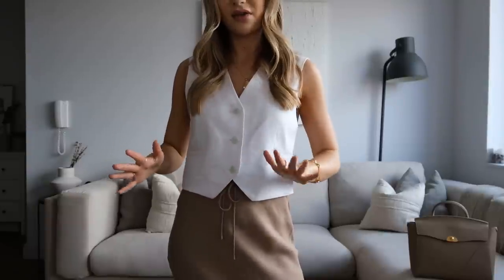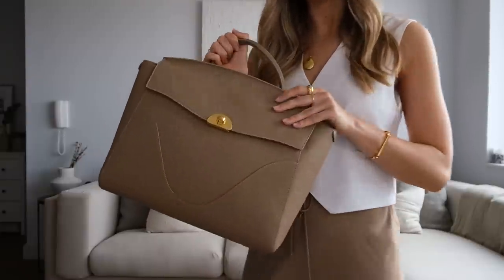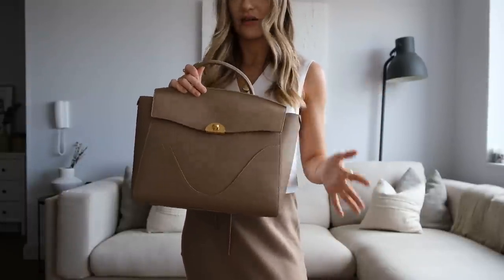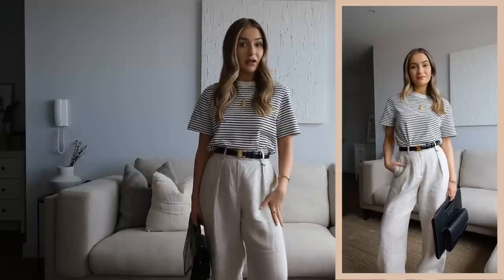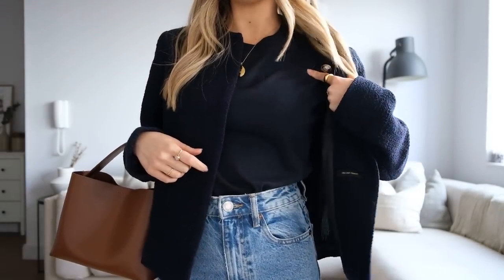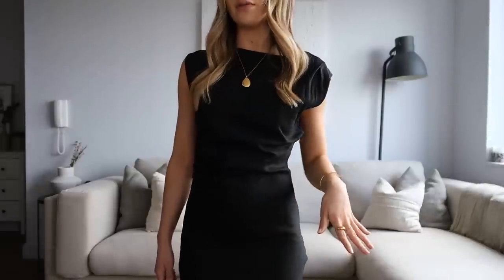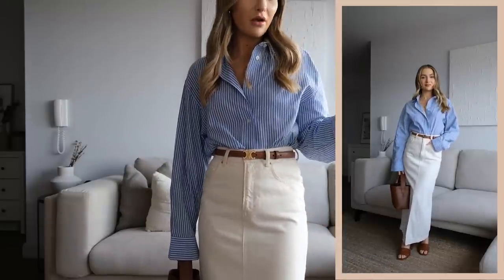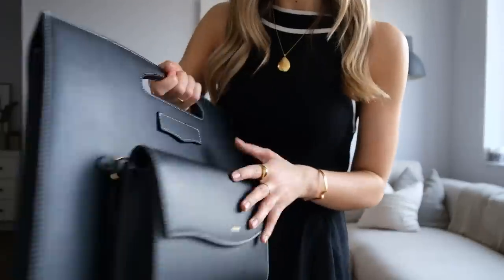MINIMAL WORKWEAR OUTFIT IDEAS | 10 NEUTRAL LOOKS FOR THE OFFICE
Hey friends, this week I've filmed a workwear styling video, showing you 10 go-to minimal outfits for the office! I've tried to include as many new season pieces as possible but all the outfits are neutral/classic, so you could probably recreate lots of them with pieces already in your wardrobe!

OLEADA latte Wavia bag
OLEADA Captain Sleeve bag

OUTFIT 1

Mango linen blend maxi skirt (XXS)
H&M linen waistcoat (XS)
Similar if sold out
Option 2
Dune white sandals
Oleada bag

OUTFIT 2

Similar alternative if you’re in the US
Celine belt
New balance 530’s
Oleada bag

OUTFIT 3

Arket tan bag (sold out in the size I have but they have a smaller version)

OUTFIT 4

Similar Massimo dutti linen dress
Option 2
Option 3
Oleada bag

OUTFIT 5

H&M denim skirt (UK 4)

OUTFIT 6

US alternative
Oleada bag
Massimo dutti black flat shoes

OUTFIT 7

Massimo dutti striped shirt dress (XS-S)
Similar white shirt dress

OUTFIT 8

US alternative
Option 2

OUTFIT 9

US alternative
Option 2
Similar camel bodysuit

OUTFIT 10

Arket wool trousers (sold out in beige but available in the darker brown colour)